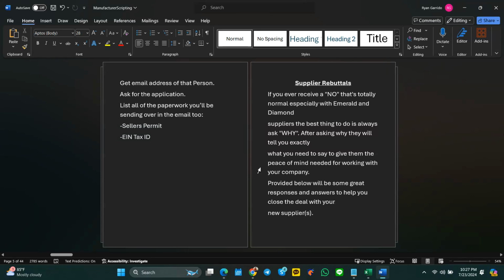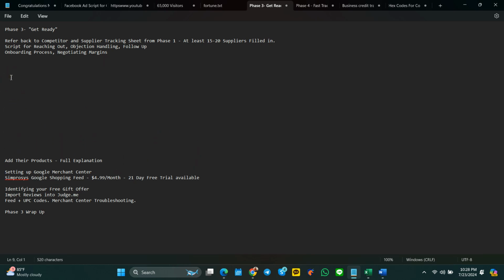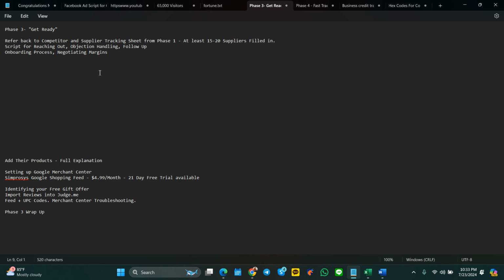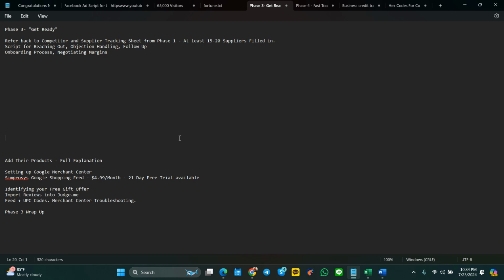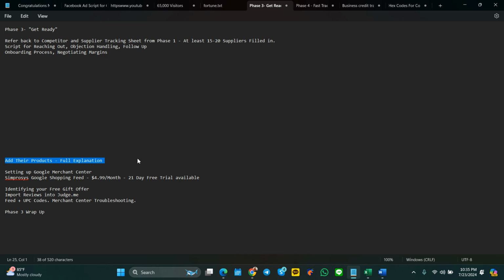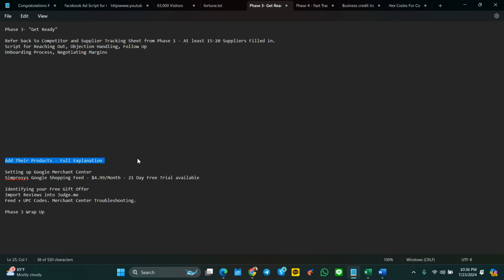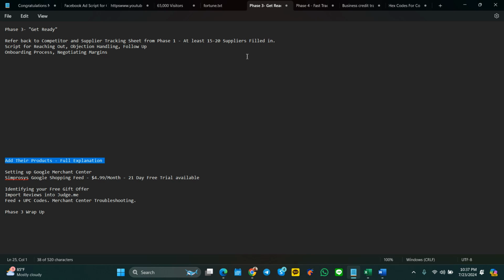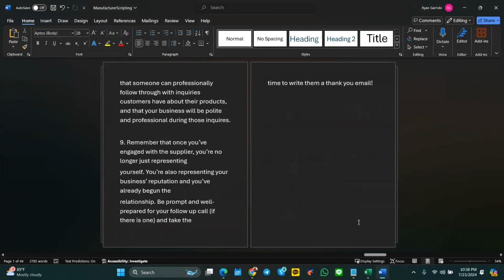My $7800 Shopify High Ticket Dropshipping Course *YOURS FREE* (10+ HOURS) - Video 36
What You Will Learn On This Free Training Webinar:
Secret #1

Secret #2

Secret #3